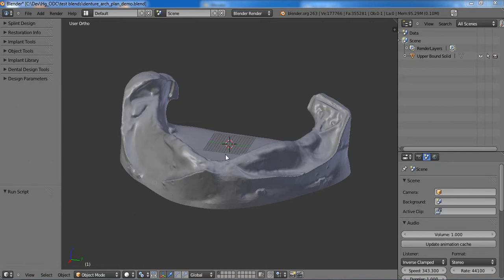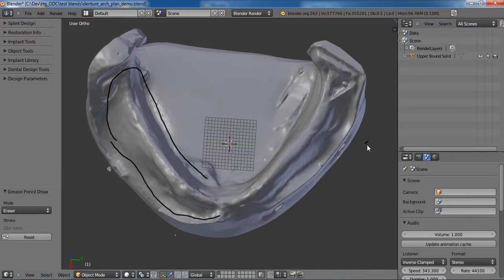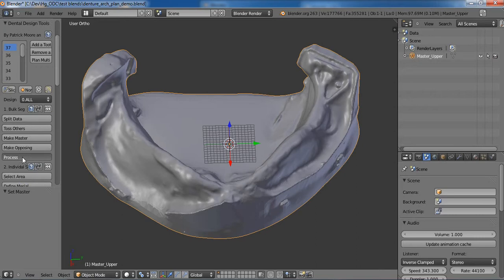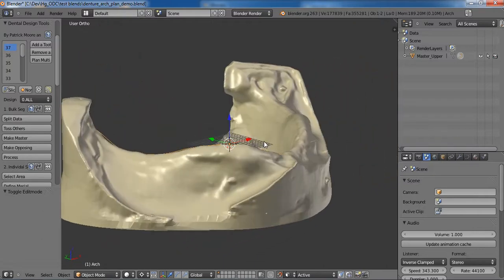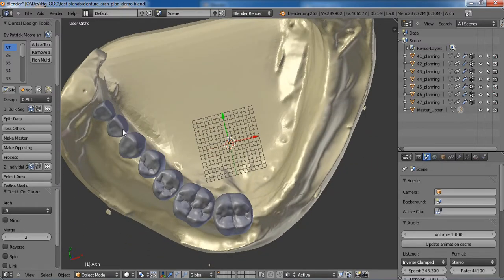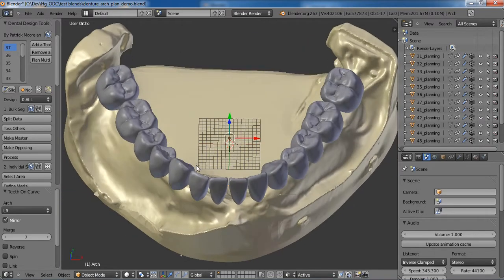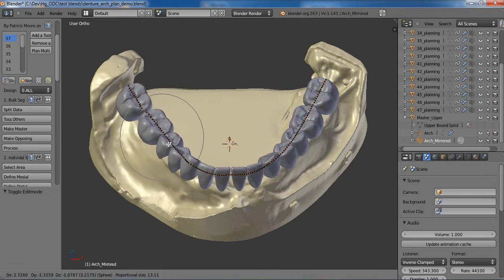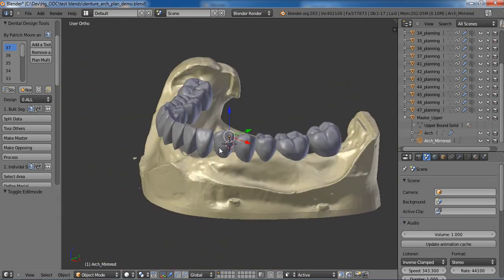Full Arch Planning